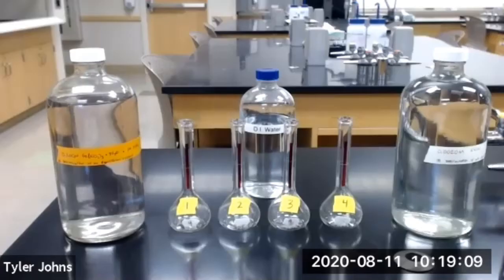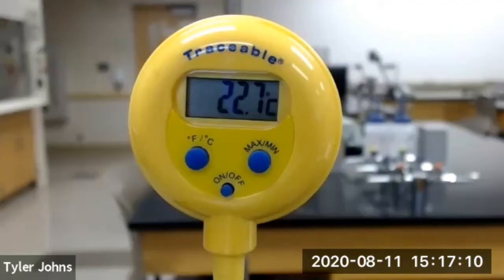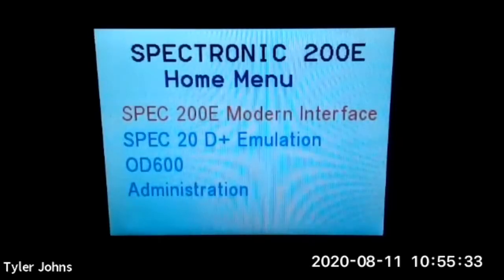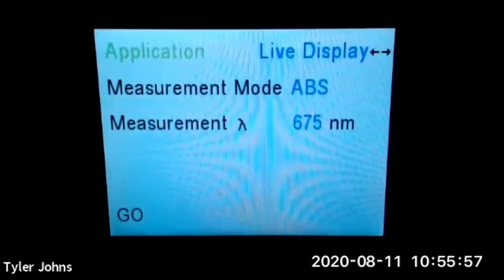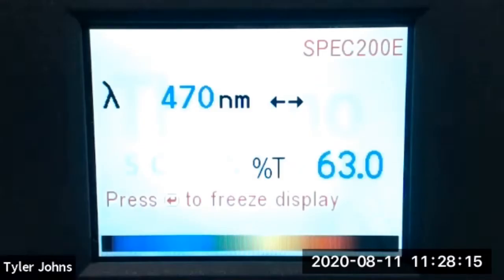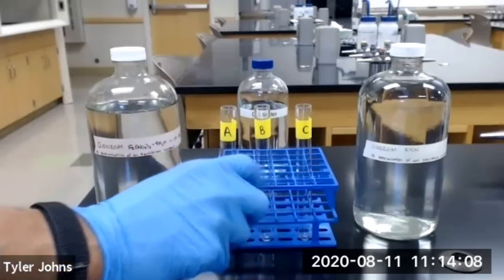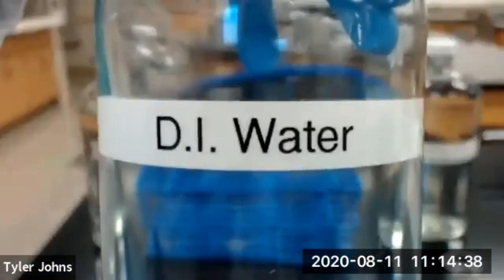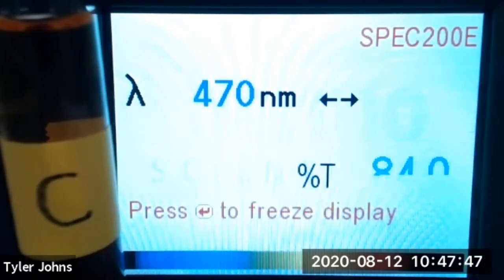Determination of an Equilibrium Constant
In this experiment, we will determine the value of Kc for the reaction between iron (III), Fe3+ and thiocyanate ions, SCN-.

Fe3+ (aq)  +  SCN- (aq)  ⇌ FeSCN2+ (aq)

0:48 Part 1 (Standard Curve)
1:41 Temperature
4:43 Part 2 (Equilibrium Data)
7:14 Equations, Formulas & Examples